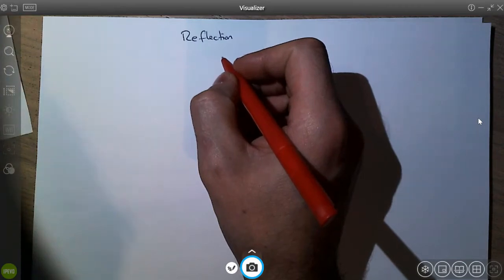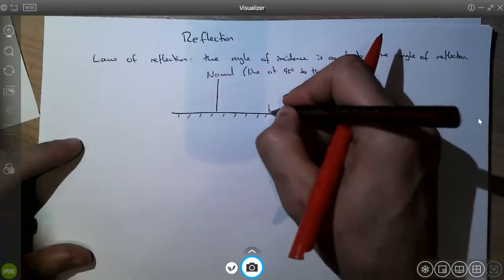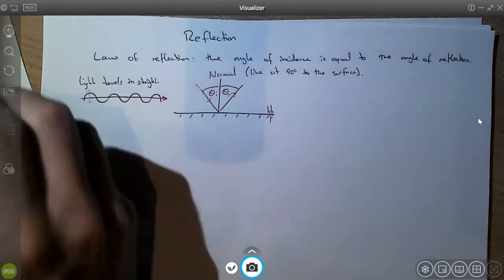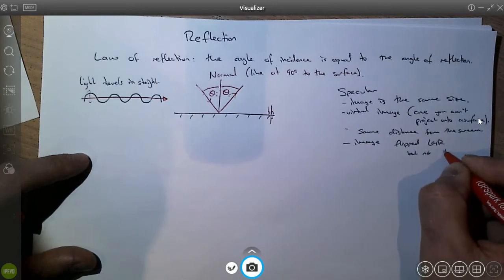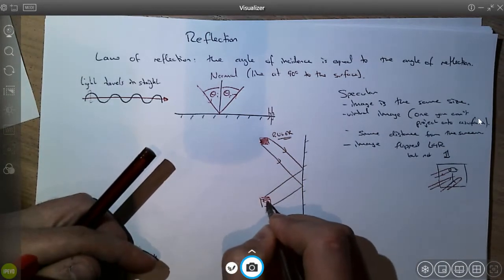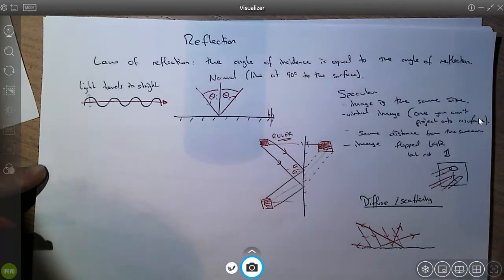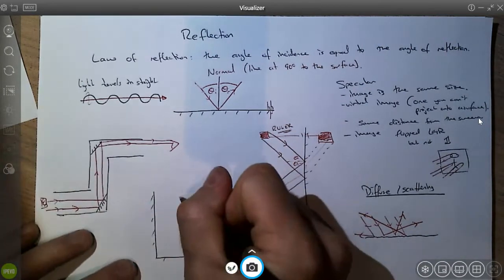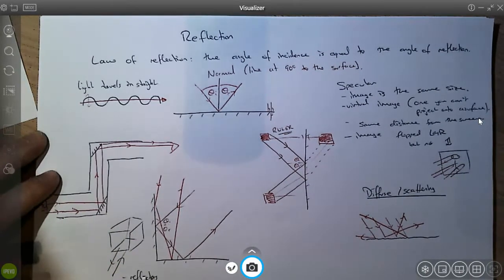Reflection for Teachers - AQA GCSE